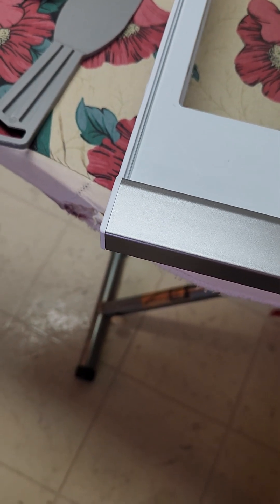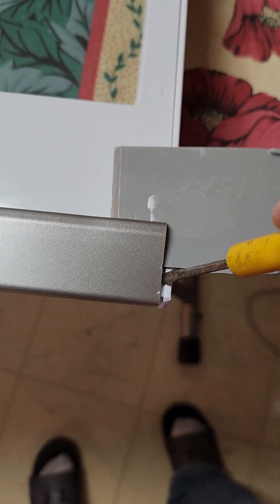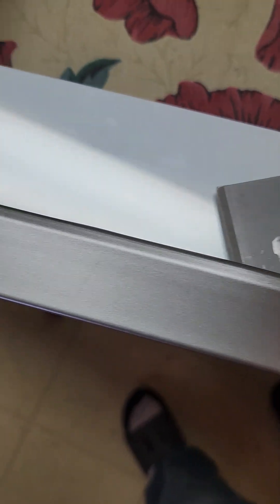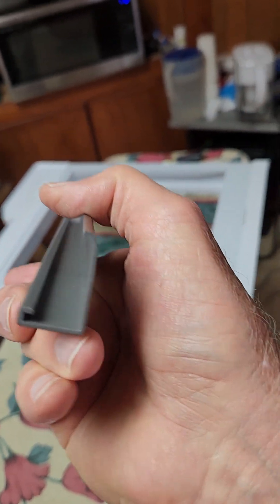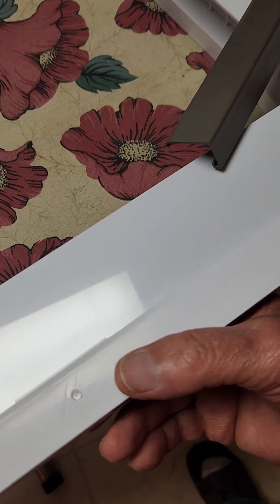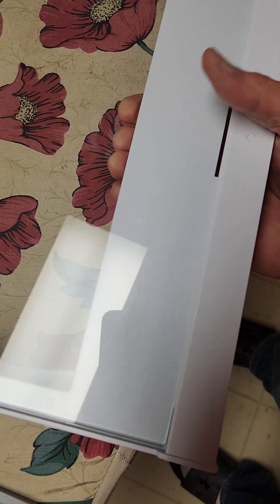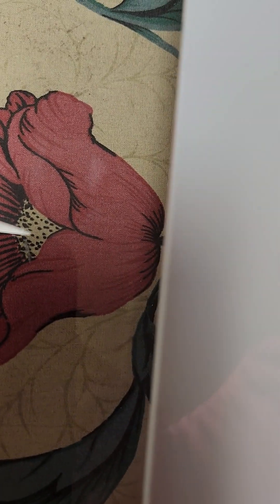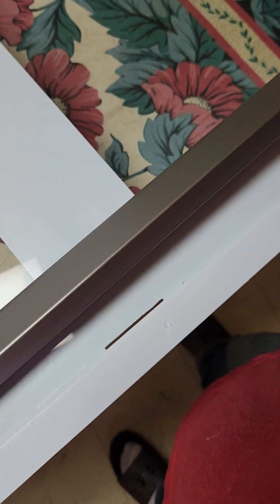New style Samsung veggie tray and glass removal part 3 of 7